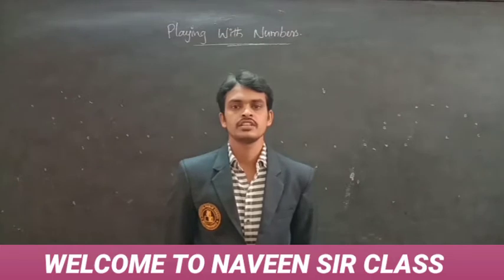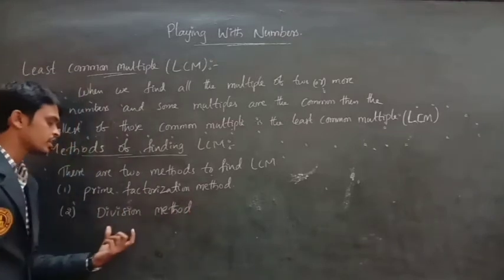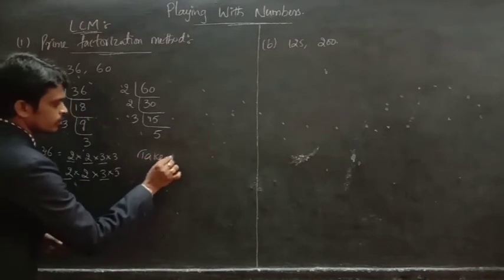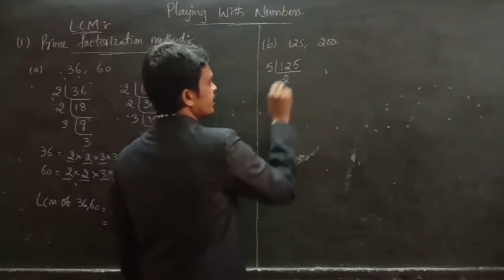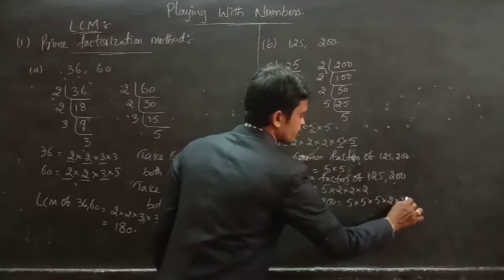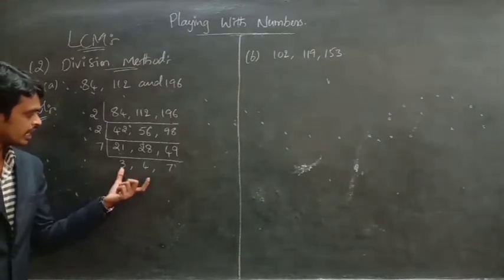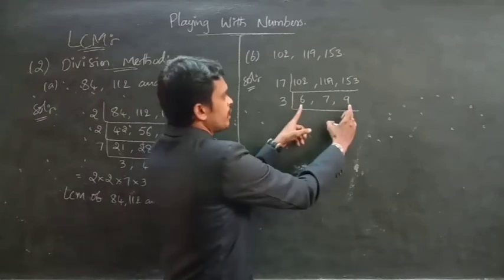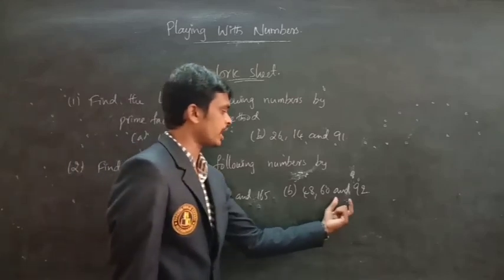PLAYING WITH NUMBERS | PART 4 | CLASS 6 | KAKATIYA PUBLIC SCHOOL NZB | NAVEEN SIR